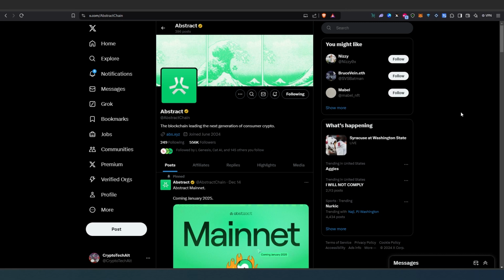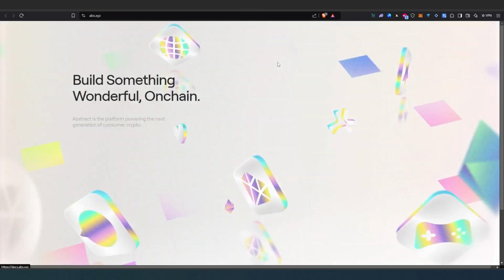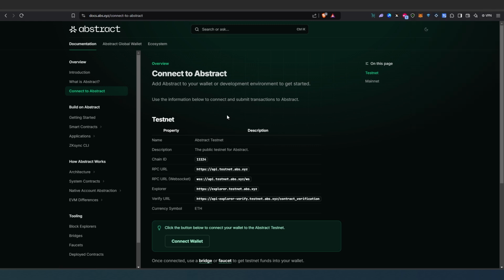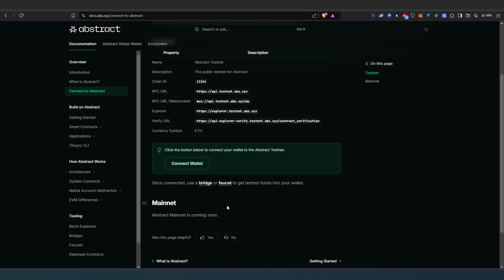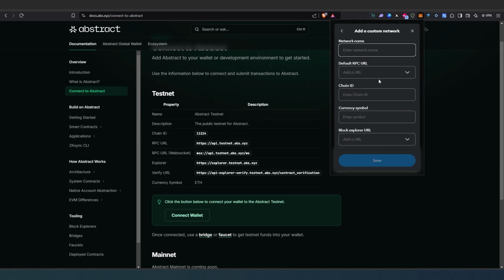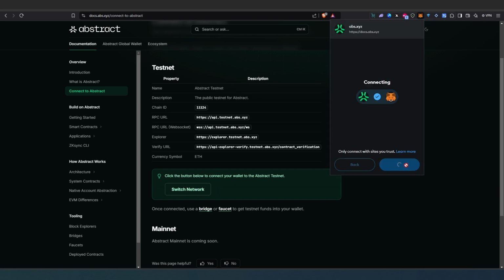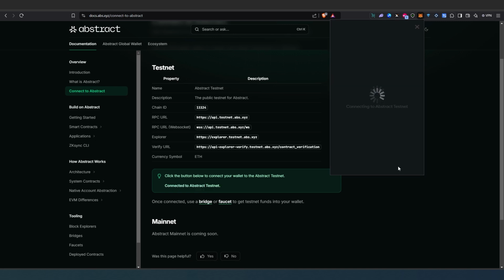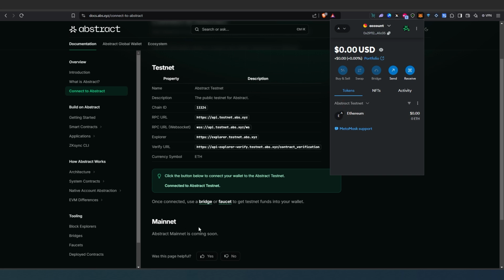How to Add Abstract Chain to MetaMask | Step-by-Step Tutorial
Step-by-step tutorial on how to add the Abstract Chain to your MetaMask wallet! In this video, we'll guide you through the process of connecting MetaMask to the Abstract Testnet, Mainnet coming soon

TESTNET
Name: Abstract Testnet
Description: The public testnet for Abstract.

MAINNET
Name: Abstract
Description: The mainnet for Abstract.

PERSONAL GEAR
4k Asus Monitor
Video Camera Tripod